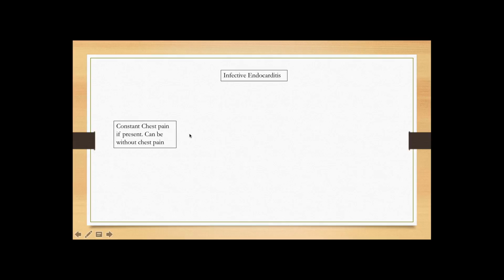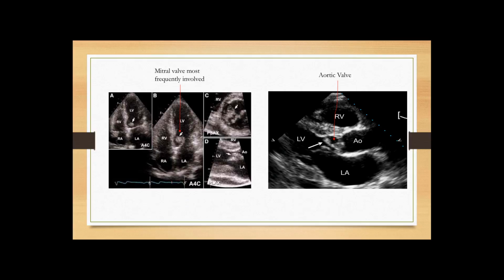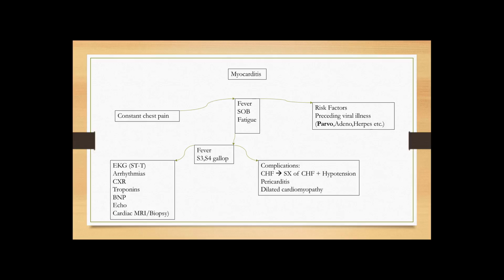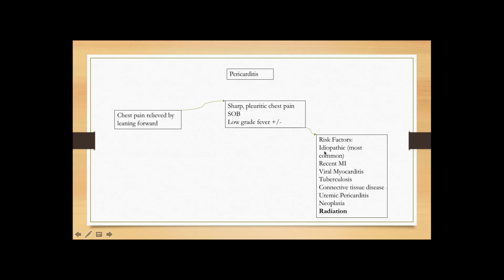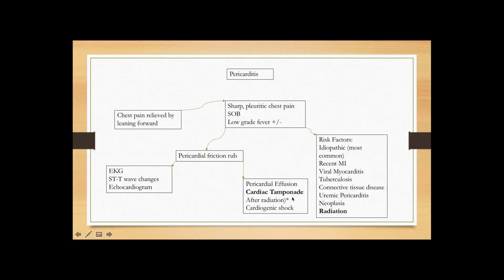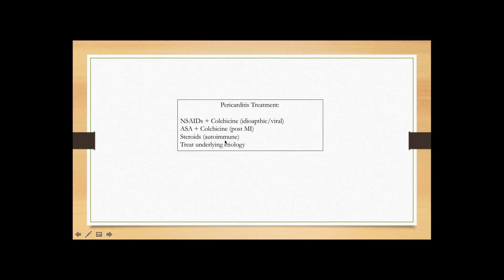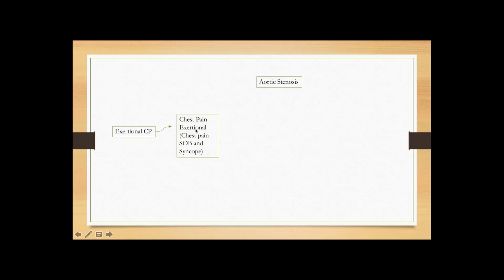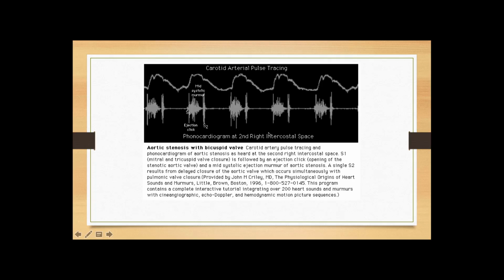Capstone Chest Pain 2